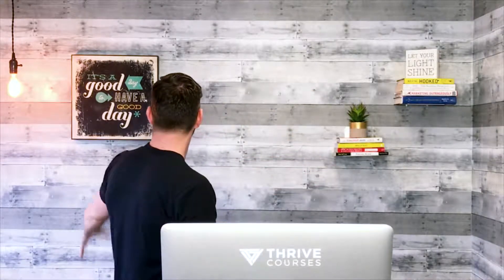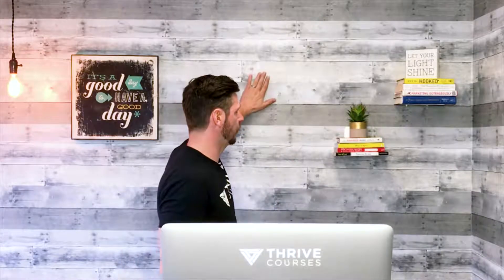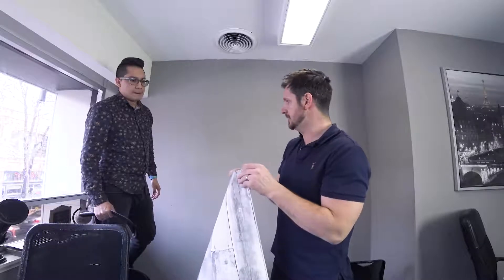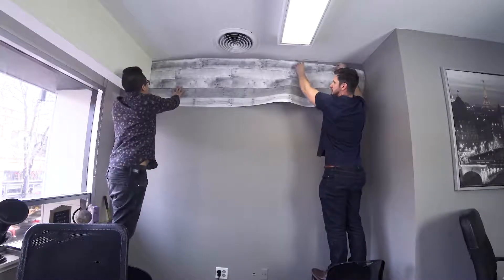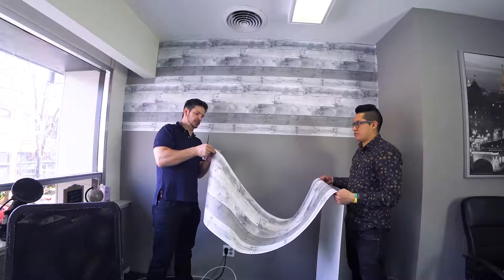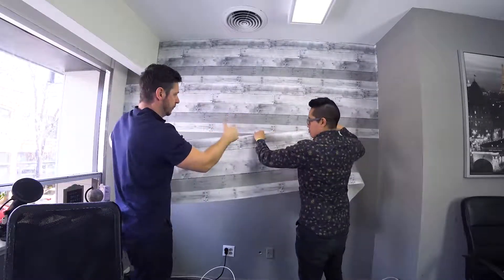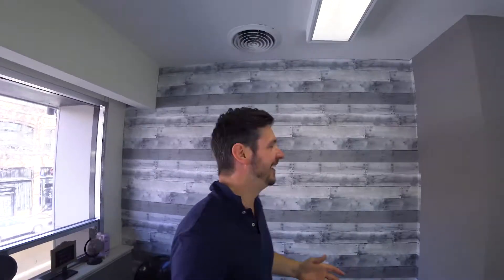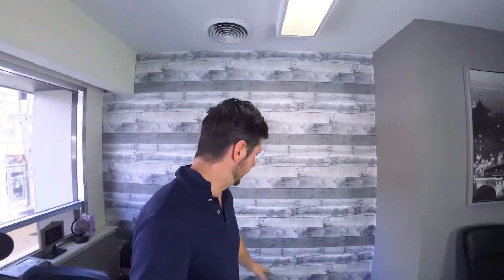How to create a fake wood wall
With so many ways to share your message it's nice to have a studio that looks great where you can shoot often. This simple a solution might be the answer for you.